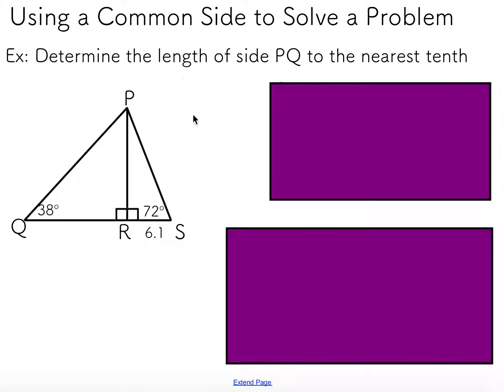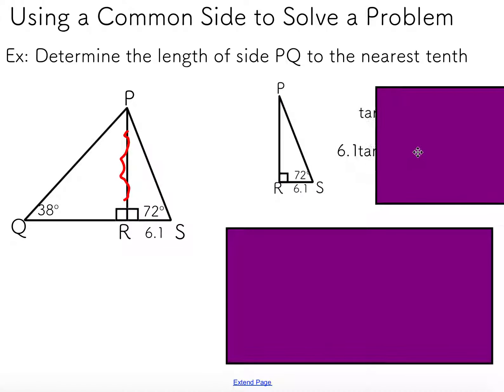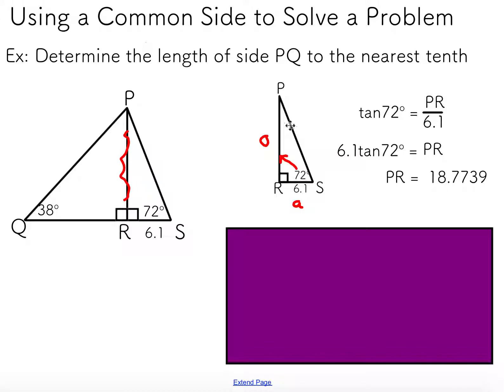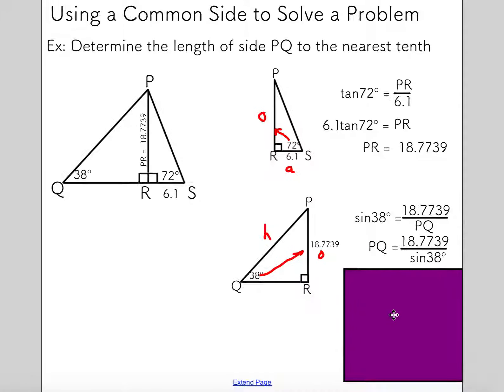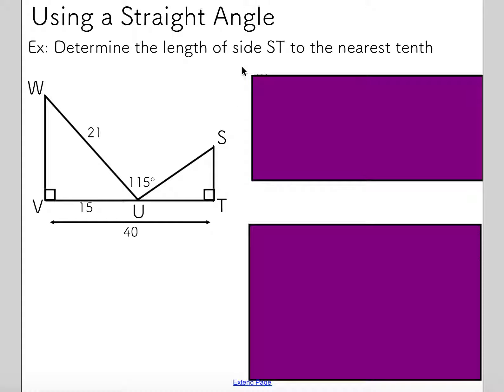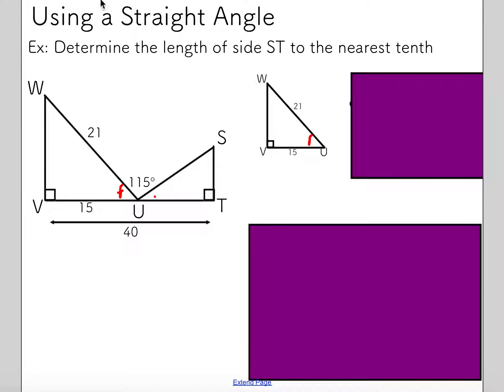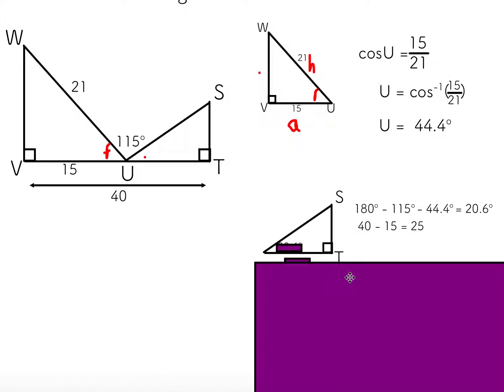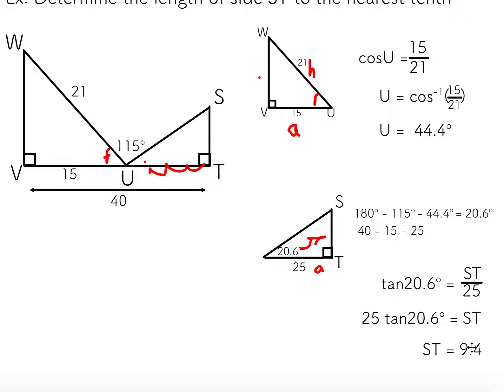Trigonometry Problems Involving Multiple Triangles